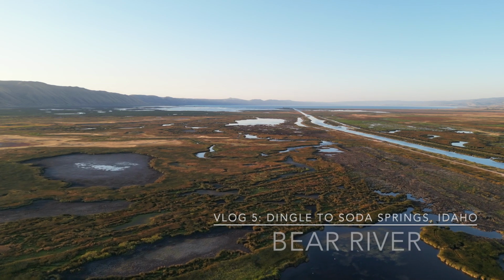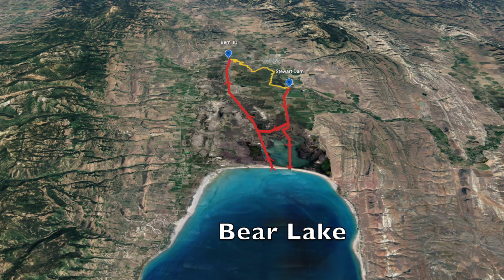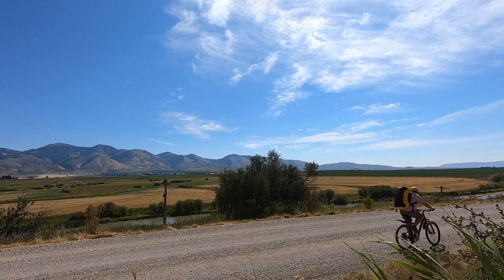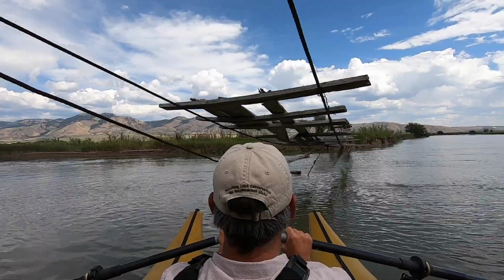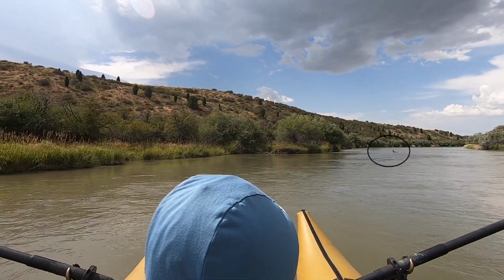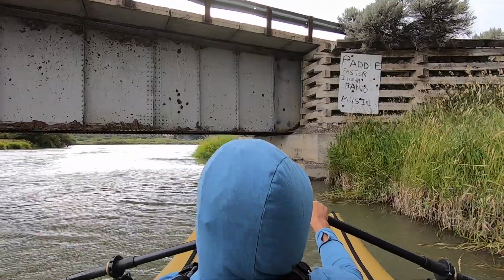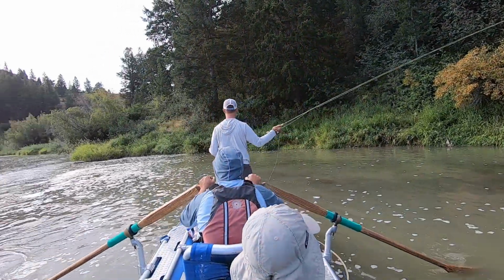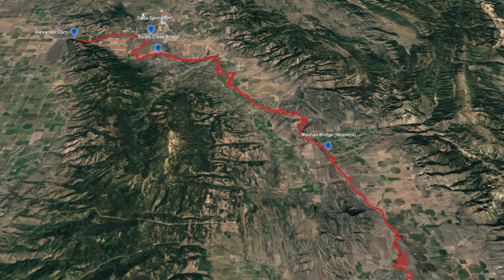PART 5: From Wilderness to Refuge: A Journey Down the Bear River: Stewart Dam to Alexander Reservoir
Stewart Dam is located near the rural community of Dingle, Idaho. The Bear River is diverted from its channel at Stewart Dam south into Bear Lake National Wildlife Refuge and ultimately into Bear Lake for irrigation storage during spring runoff. Bear Lake Valley is irrigated with surface and ground water from the Bear River which is an important resource for grazing and crop production.

Forty-five of Idaho’s Species of Greatest Conservation Need are found in the Bear Lake Valley and surrounding mountains. The Valley is an important area for resident and migratory birds with over 270 species known to occur. Deer, elk and moose are common while pronghorn are found infrequently in the sagebrush steppe foothills of the Valley. Black bears are uncommon but found occasionally in the mountains surrounding the Bear Lake Valley.

This Vlog episode is an exploration of the Bear River from Stewart Dam near Dingle, Idaho to Alexander Reservoir near Soda Springs, Idaho.

Join Sagebrush Steppe Land Trust Executive Director, Matt Lucia as he explores the Bear River Watershed during the summer of 2022 and creates video logs that will be posted on Sagebrush Steppe Land Trust’s social media and website.

You can help Sagebrush Steppe Land Trust conserve this important landscape by going to our secure and donating today.